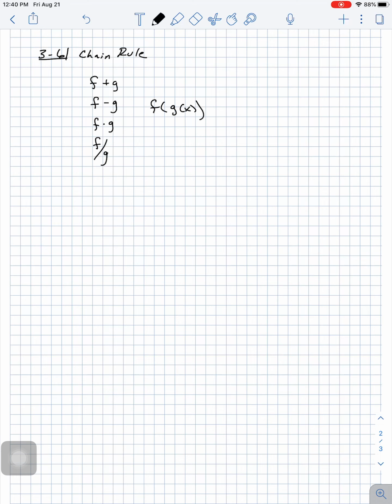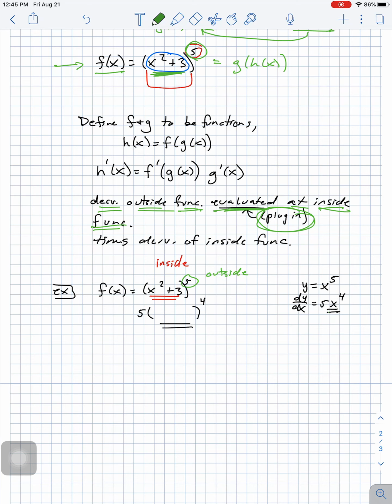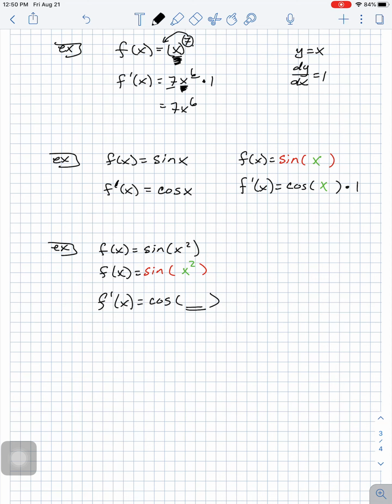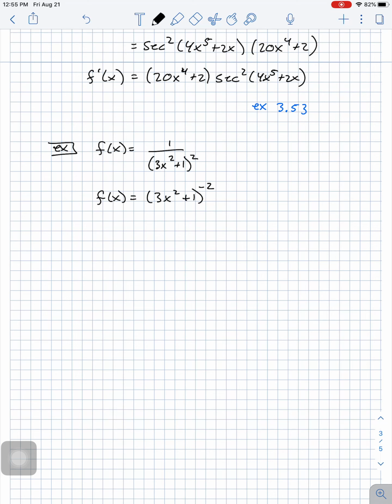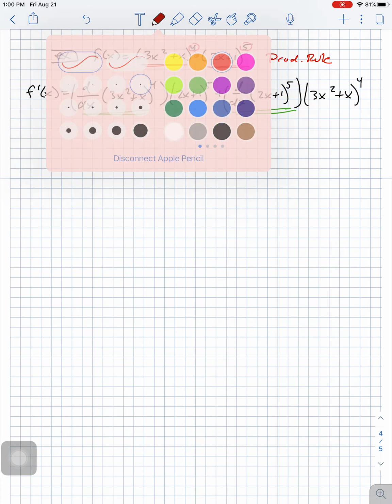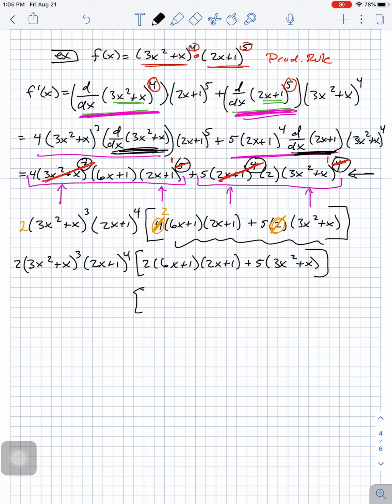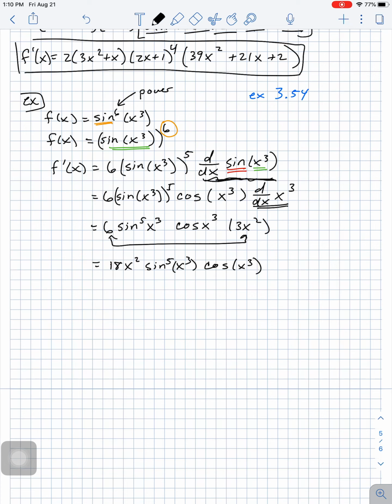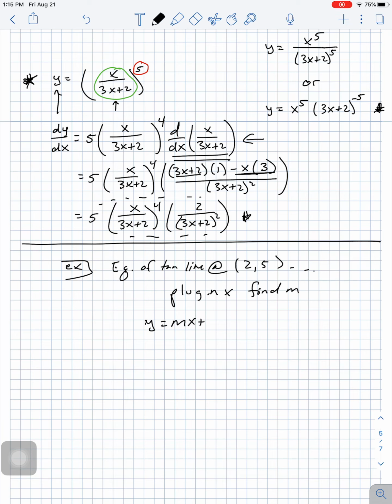3-6 Chain Rule Calculus